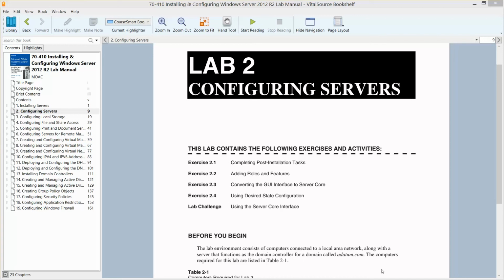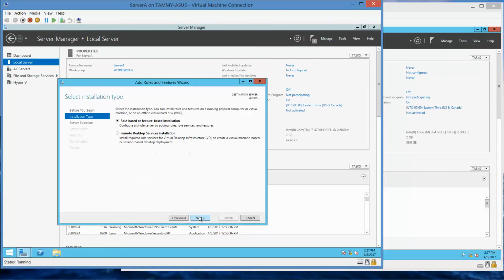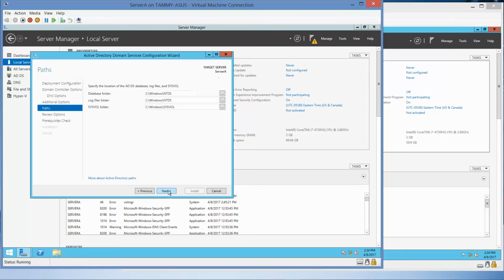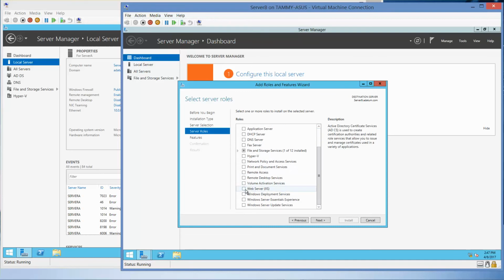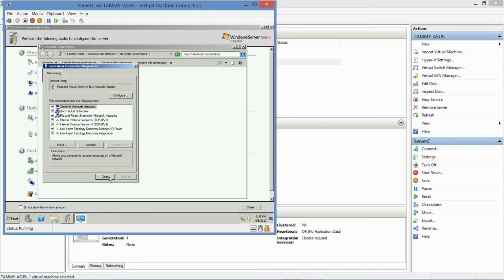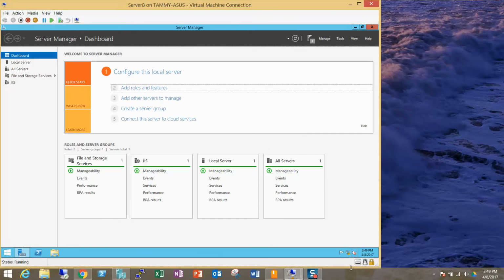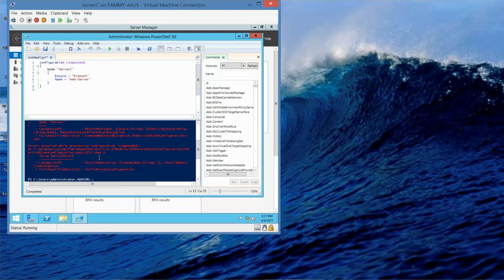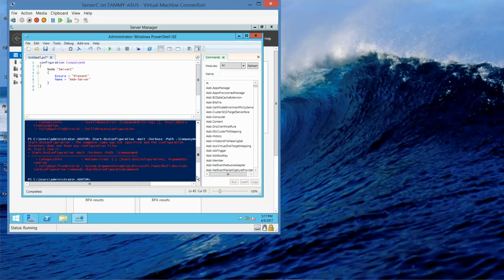70 410 Lab 2 Complete